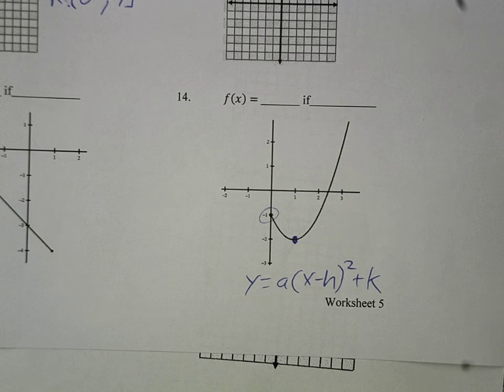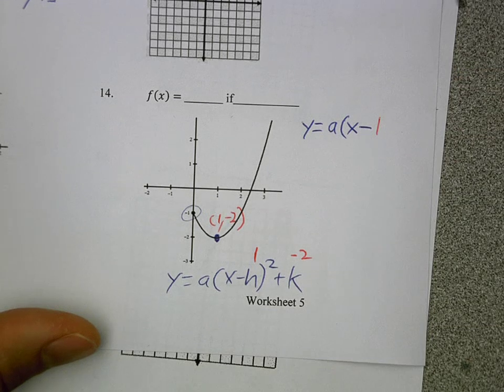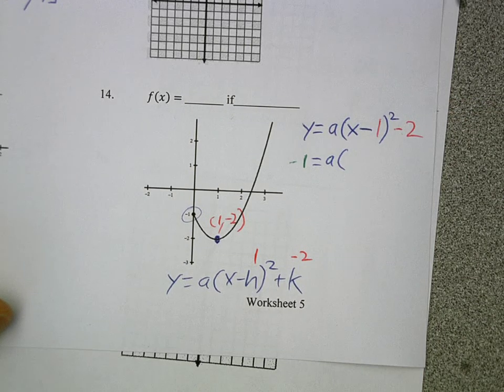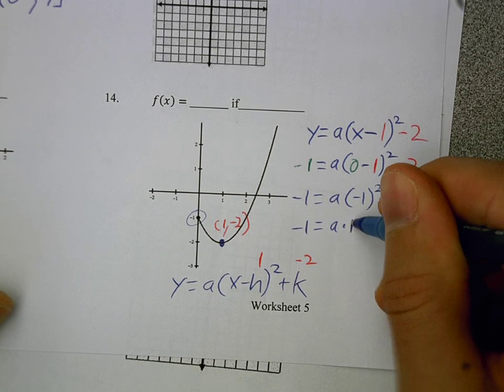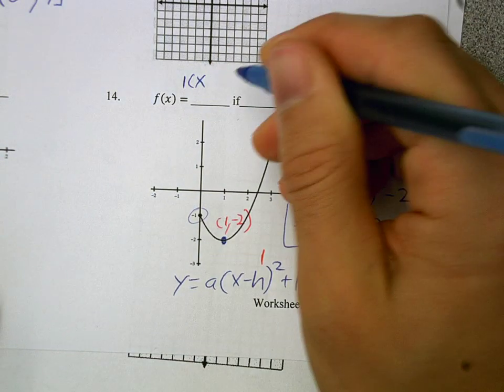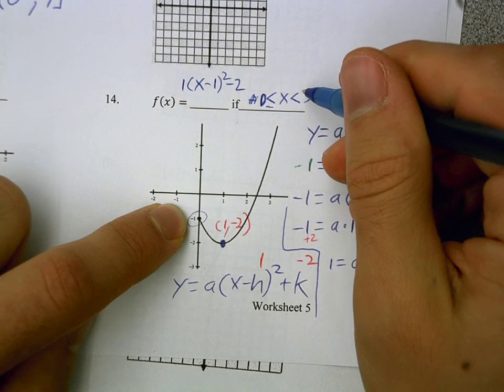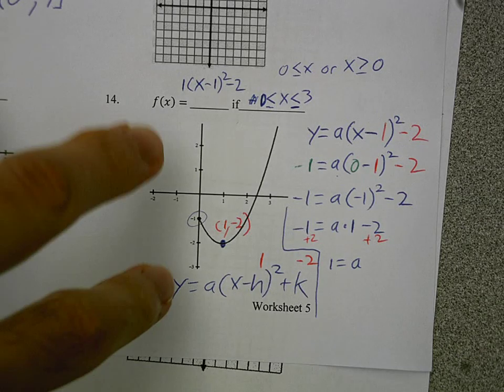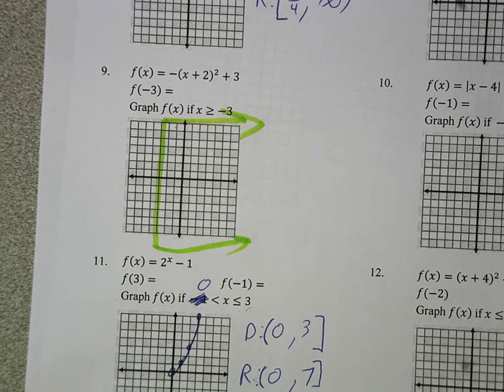M3 1 5 HW problems